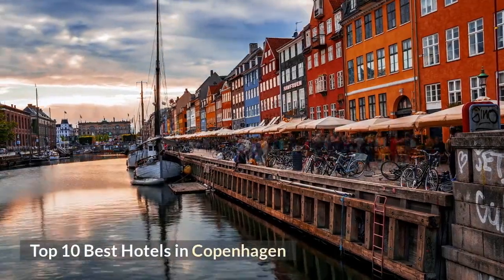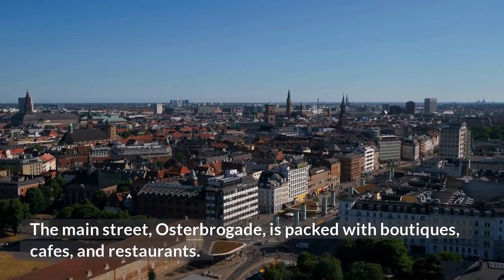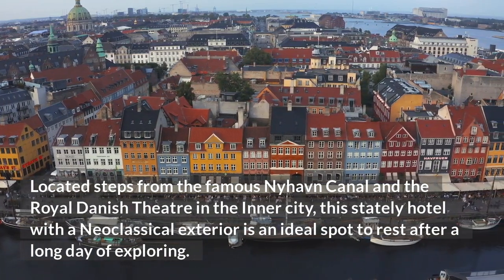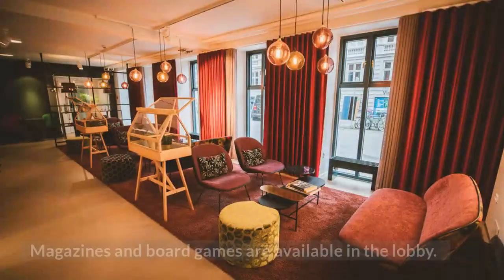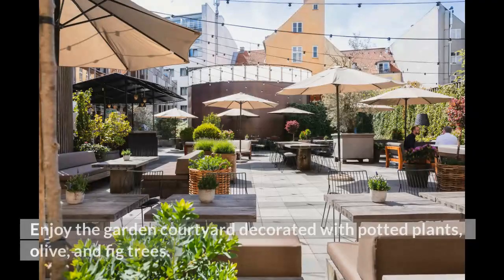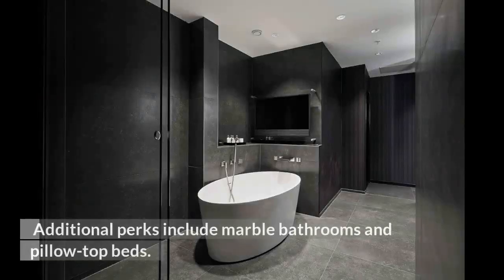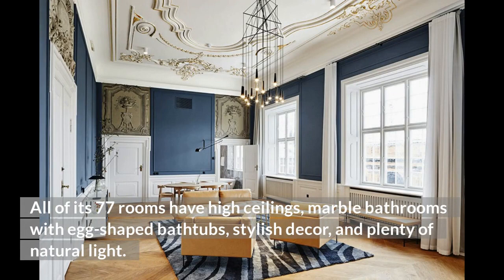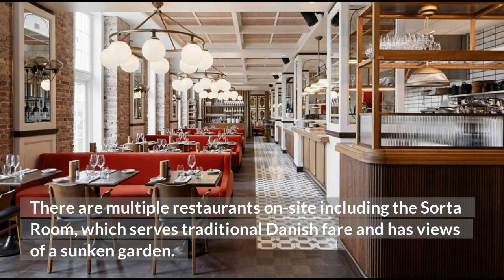Top 10 Best Hotels In Copenhagen (Denmark) 🇩🇰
➡️ Here is the list of the Top 10 Best Hotels In Copenhagen: ⬅️

🛌 💤 Where to stay in Copenhagen?

6. Radisson Collection Royal Hotel
8. Manon Les Suites - Guldsmeden Hotels

Are you going to Copenhagen, the capital of Denmark, or are you just curious? Then you should watch this video.

We have gathered all the Top 10 best hotels if you are going to Copenhagen, so that you don't have to. Only thing you'll have to is to watch my video and pack your bags. Have a great trip!

Get som great deals for your next trip!

Over 2,000,000 vacation rentals and hotels worldwide at Agoda.com

Books your next flight with Expedia!

Stay positive and travel safe!